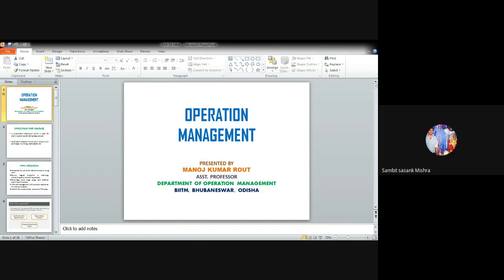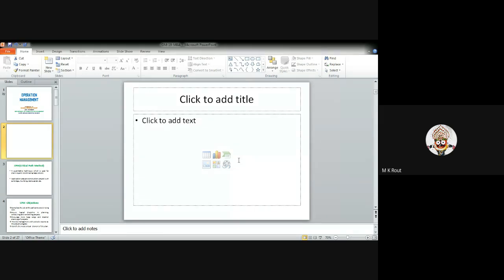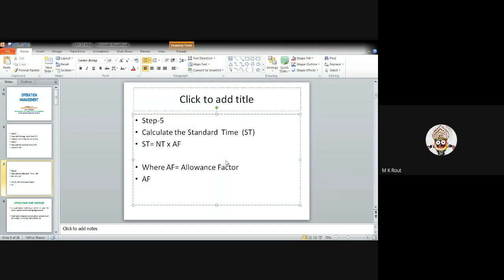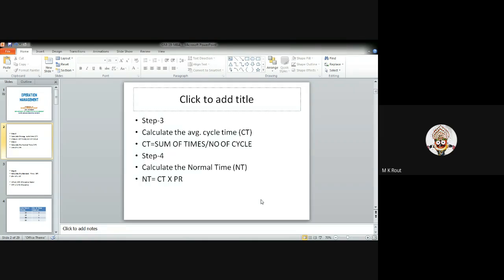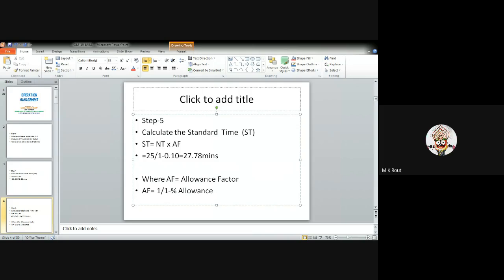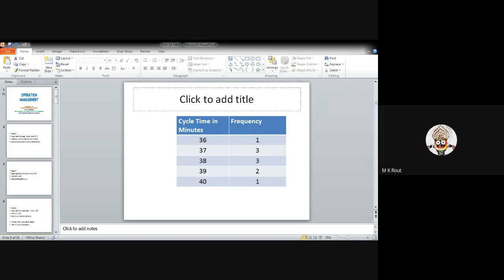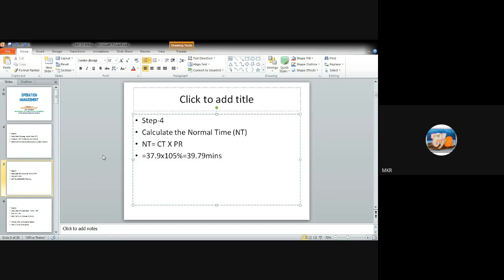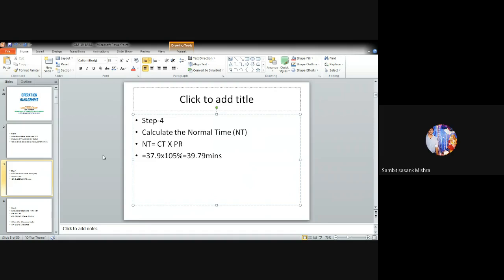Calculation of Standard Time II Operation Management II Lecture-4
The video is all about Calculation of  standard time
Standard time numerical
Standard time calculation
Operation management
numerical
Operation management
Operation management course